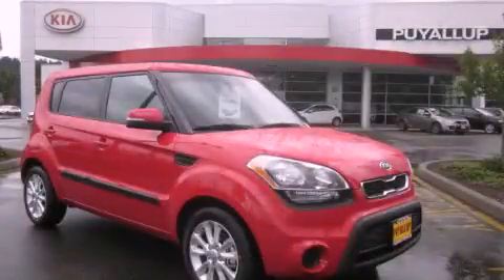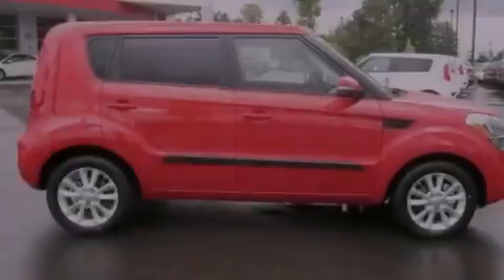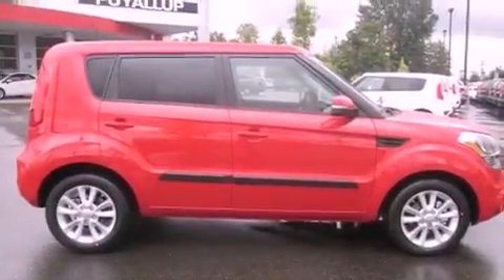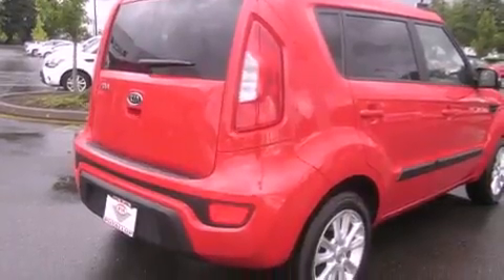2012 Kia Soul Seattle WA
Year : 2012

 Make : Kia

 Model : Soul

 Engine : 2.0L 4CYL

 Trans . : Automatic

 Exterior : Molten

 Miles : 25

 Interior : Black

 111 Valley Ave NE

 2012 Kia Soul Puyallup WA